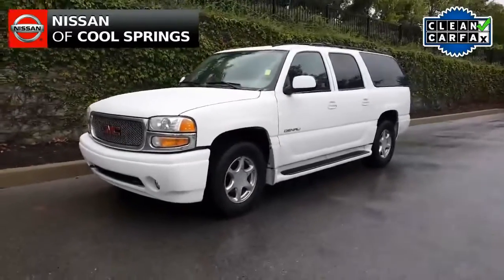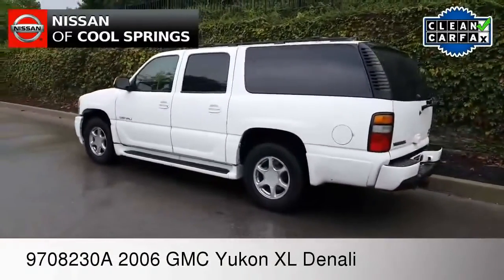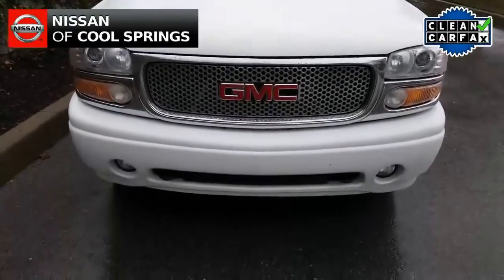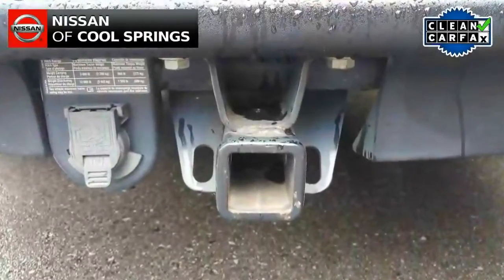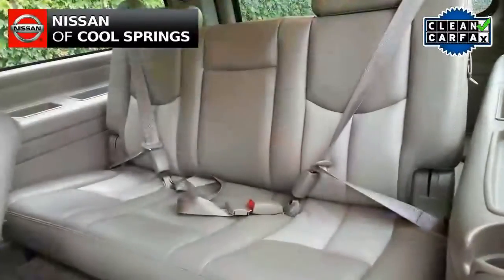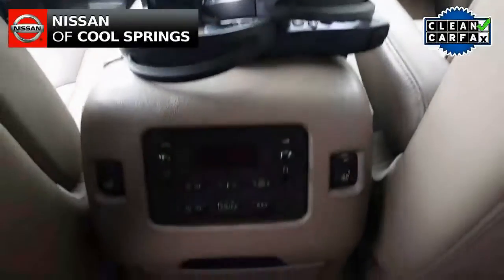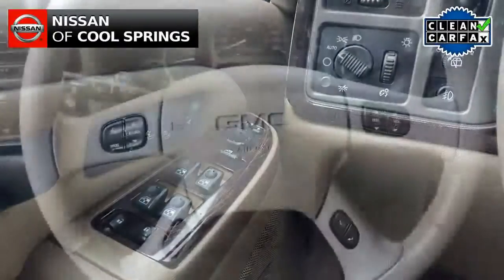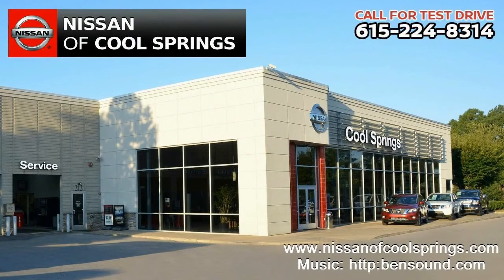Used 9708230A 2006 GMC Yukon XL in Franklin, TN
...This 2006 GMC Yukon XL Denali is a 1-Owner Vehicle with a Clean Carfax.  It's and Nicely Equipped with: Hands-Free Bluetooth, DVD Rear Entertainment, Power Moonroof, Heated Leather 1st and 2nd Row Seating, Bose Premium Audio, Fog Lamps, Remote Keyless Entry, Cruise Control, Power Windows, Power Locks, Power Steering, , Tow Package And MORE!  Come in and see why we have been the #1 Volume Nissan Dealer in Tennessee 5 YEARS in a ROW! Boom. Welcome to Nissan Nation.